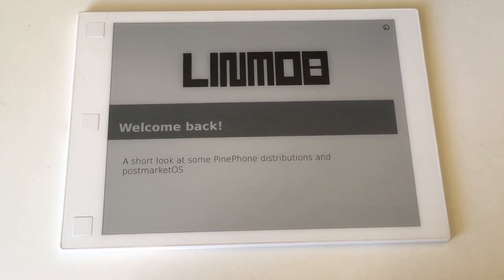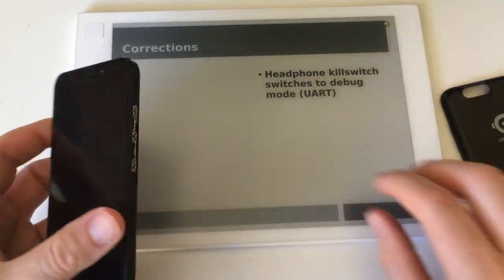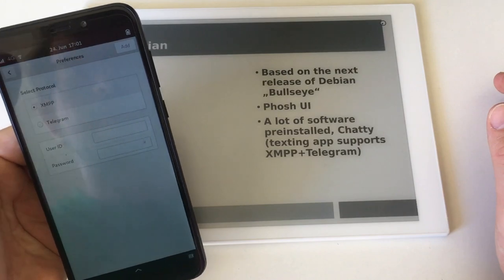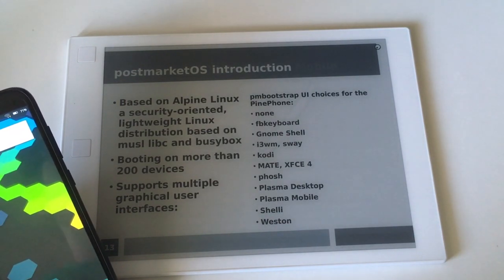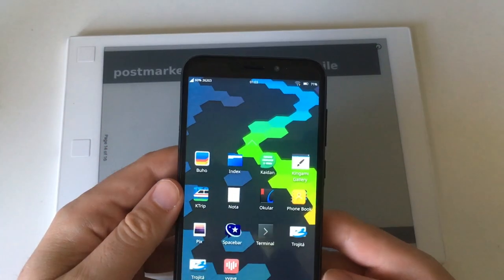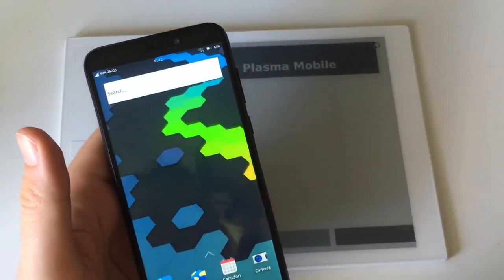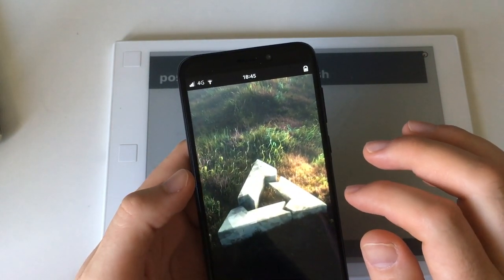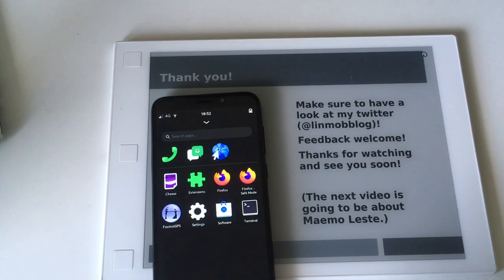Looking at some PinePhone distributions and a closer look at postmarketOS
I just wanted to make a short video, but somehow it became really long: There is so much to ramble on about, and so much that can go wrong with the nascent distributions for the PinePhone.

In this video I take a look at:
- Ubuntu Touch by UBports
- Sailfish OS,
- Mobian,
- PureOS,
- Maemo Leste,
- Sxmo,
and, last but not least a longer look at Plasma Mobile and Phosh builds of postmarketOS.

Sorry for the length, the rambling, and my shitty video skills.

Make sure to check out the Resources with links to all the distributions in the video and more.

Chapters:

00:00 Introduction: The difficulties of PinePhone reporting, rambling about my blog
03:05 Corrections: Killswitch for Headphone jack enables debug port mode
04:06 UBports
07:11 SailfishOS
09:17 Mobian (Debian+Phosh)
10:46 PureOS port by Clover
15:19 Maemo Leste
18:44 Sxmo (rtfm)
20:55 postmarketOS overview
23:18 postmarketOS with Plasma Mobile
28:43 postmarketOS with Phosh
37:08 More on postmarketOS
40:12 Check out my blog and twitter | End